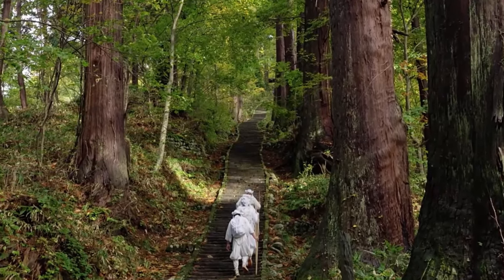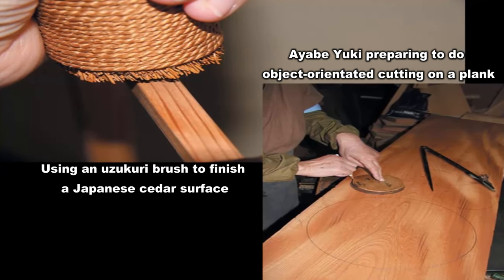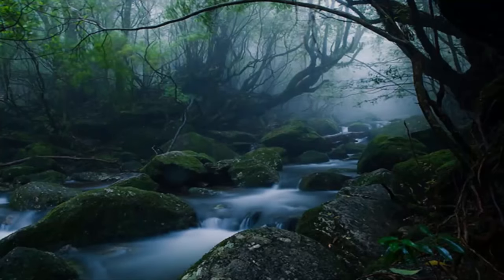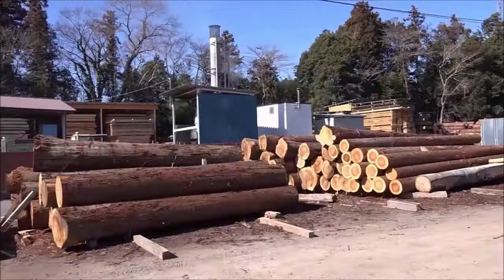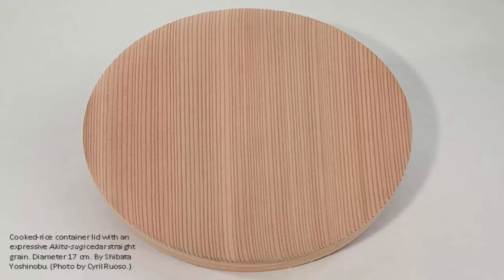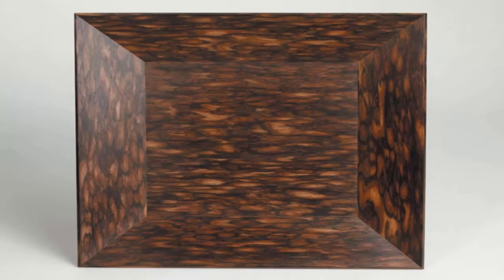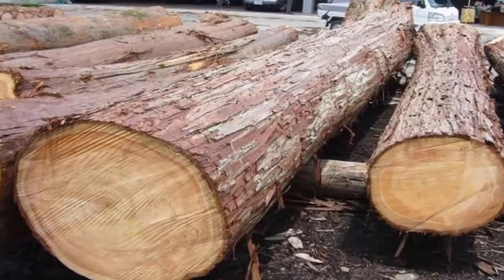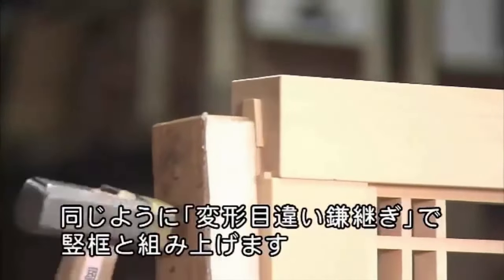The Type of Wood That's Most Commonly Used in Japanese Structures - Incredible Wood Grains Stand Out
Hello Everyone,
In the last couple of weeks, I've decided to take a trip to learn about Japanese wood craftsmanship. Based on in-depth interviews of craftsmen and witnessing the work of those who specialize in various fields of traditional woodworking. I have learned the distinctive features that combine a craftsman's Know-How with an understanding of wood anatomy.

Today, I’m gonna talk about the type of wood that is most commonly used in the structure of Japan’s carpentry traditions. To make this video smoother, I've written the script very carefully and hired a professional voice over to read it, at the same I have added some shots of mine, new effects work, new music added and a new creation is created as my statement: "This video belongs to me"